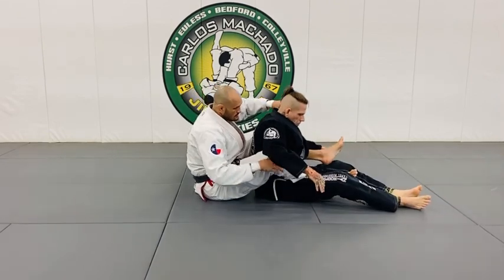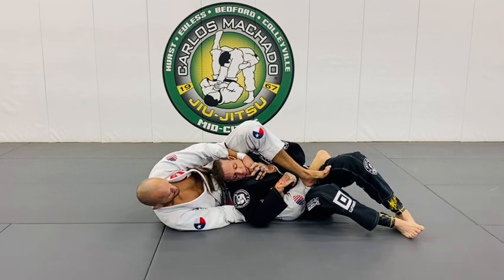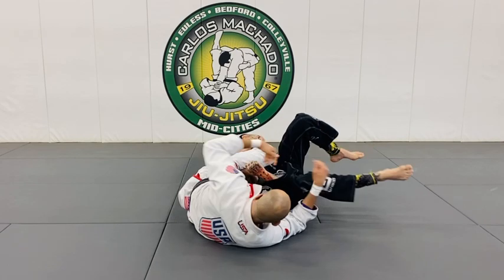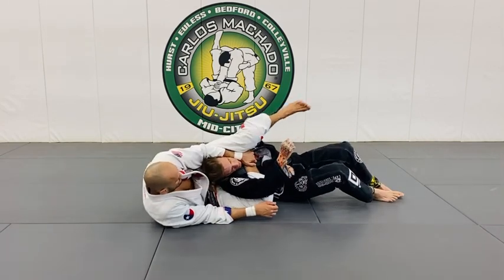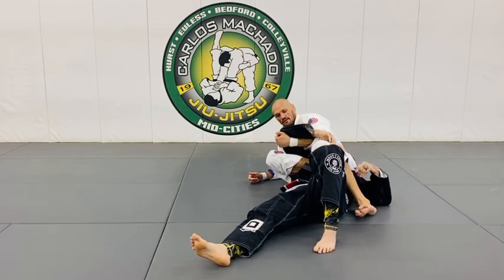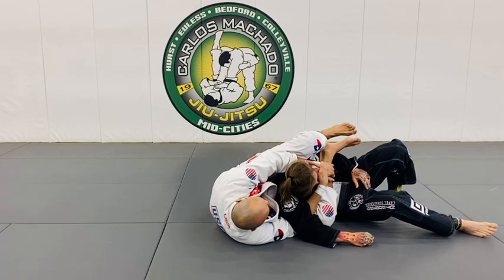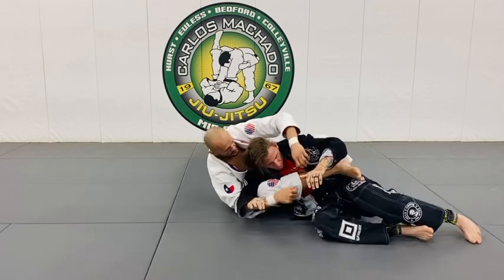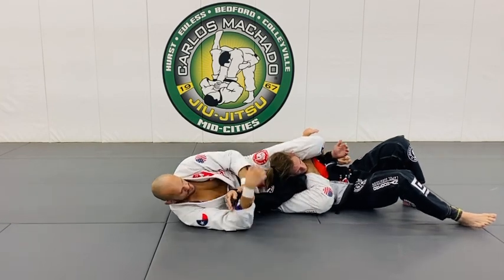Reverse Triangle From the Back Control - Option 2 - Always Finish on the Back by Greg Hamilton BJJ